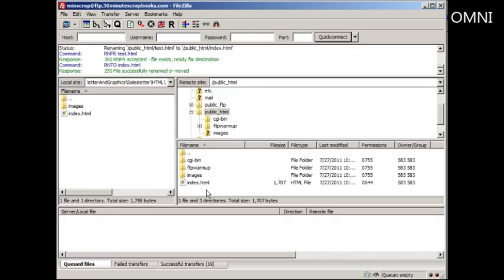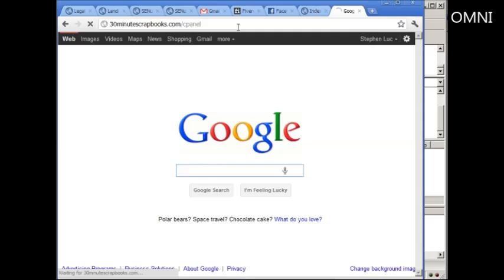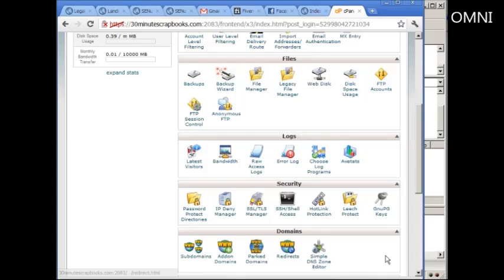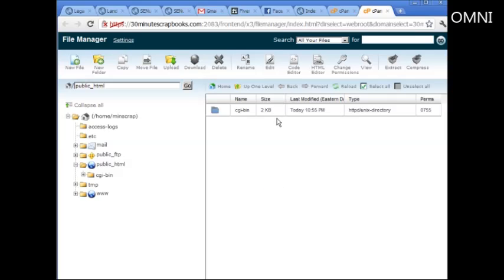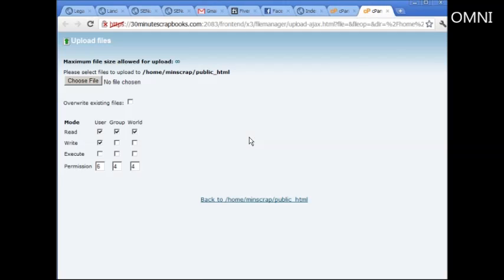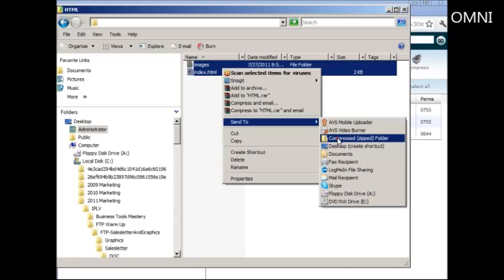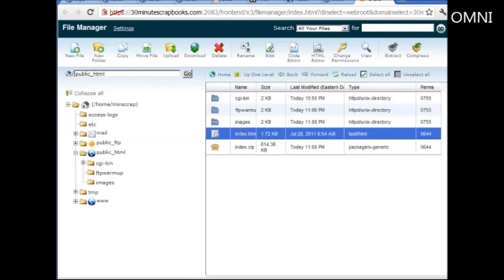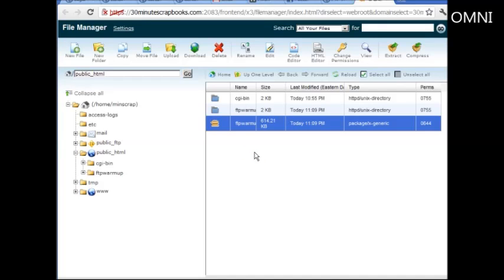FTP Cpanel Transfer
Great Video on FTP Cpanel Transfer